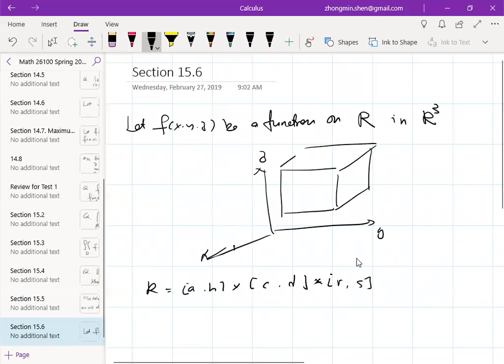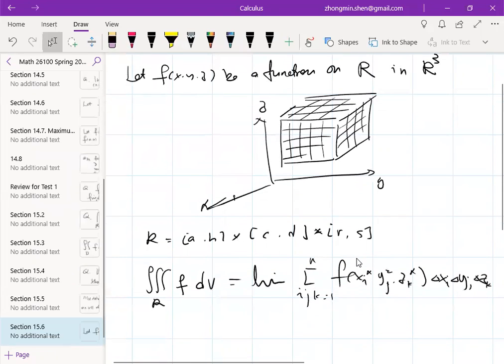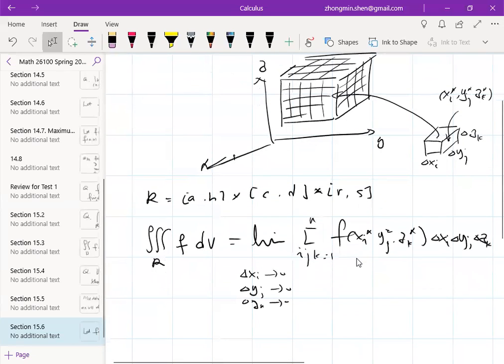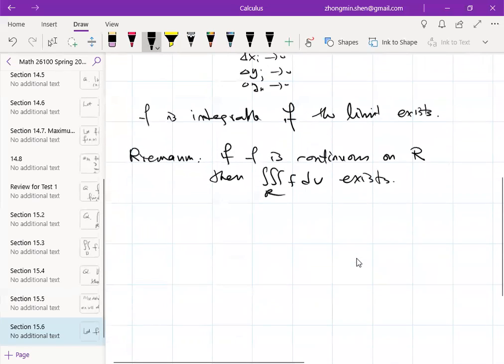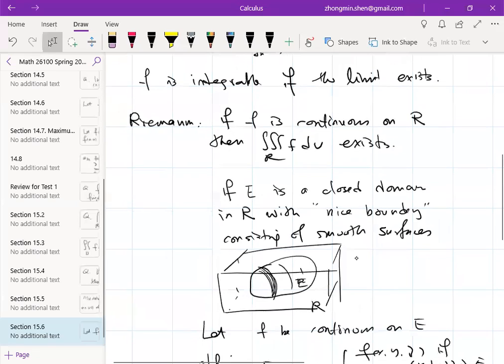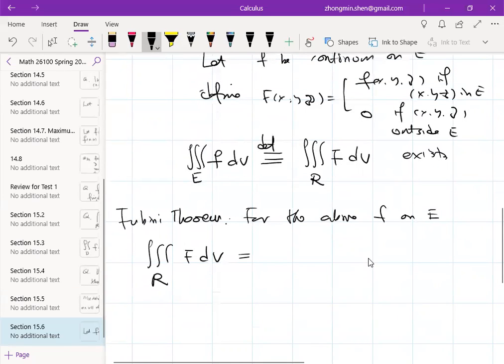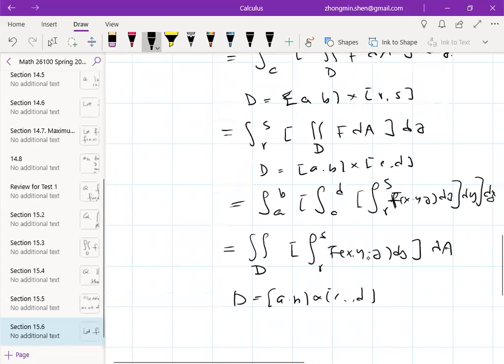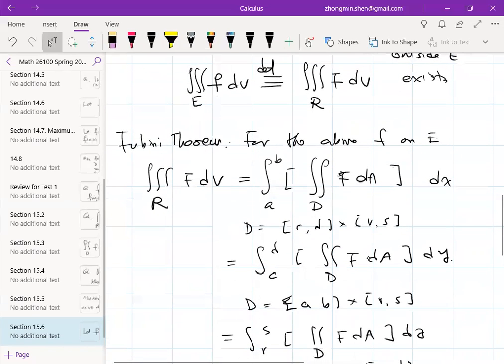Shen's Calculus III. Triple Integrals